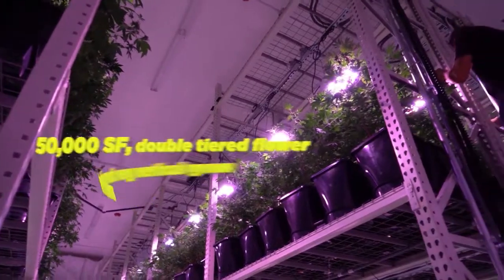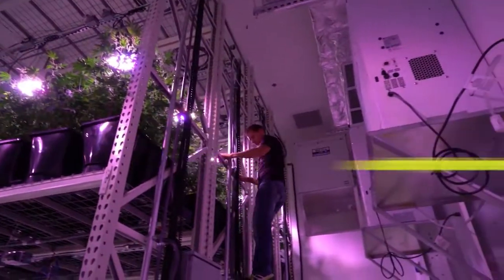Heliospectra and The Grove Nevada: The Real Experience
Kevin Biernacki, master grower at The Grove Nevada, and Aaron Tippets of Tippets Mechanical share how they created one of the world's state of the art cannabis cultivation facilities using Heliospectra's intelligent LED lighting.